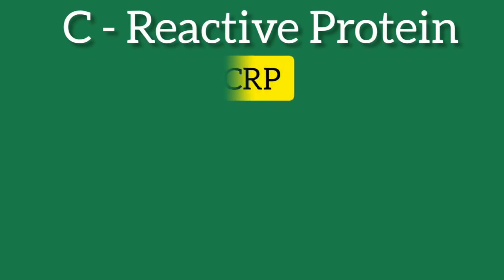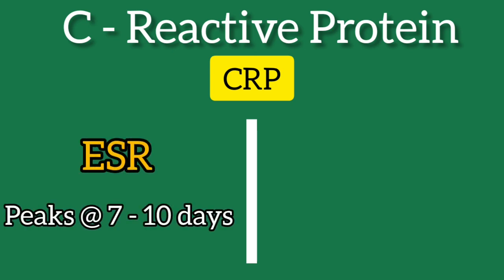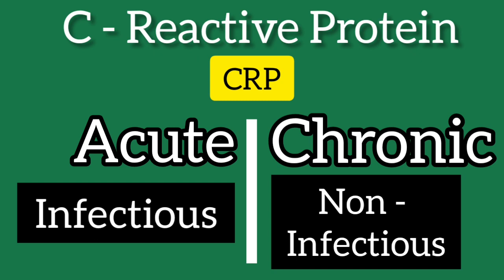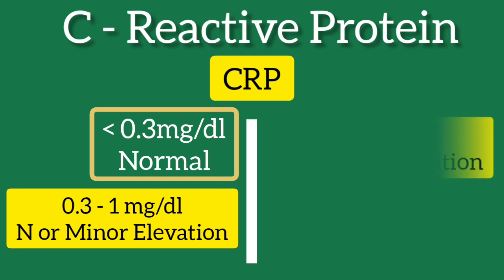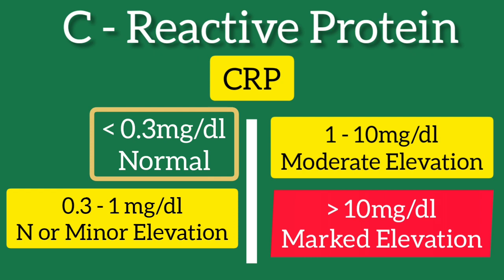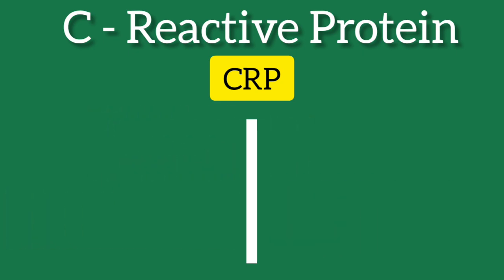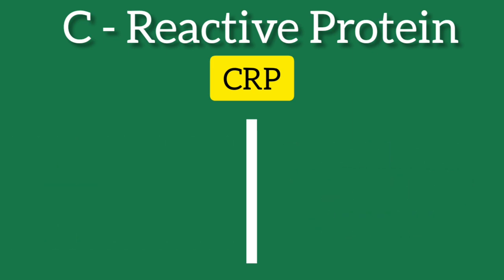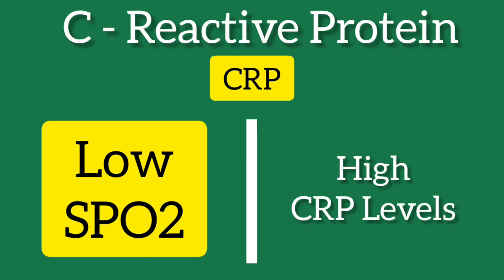C - Reactive Protein | CRP Test for COVID 19 | CRP normal Level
Role of CRP in COVID - 19 Diagnosis and Management.